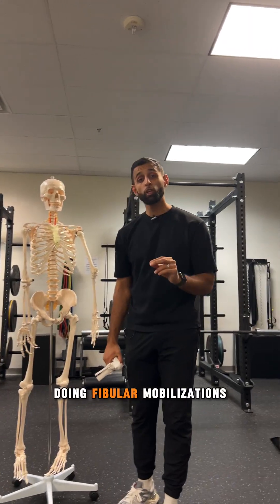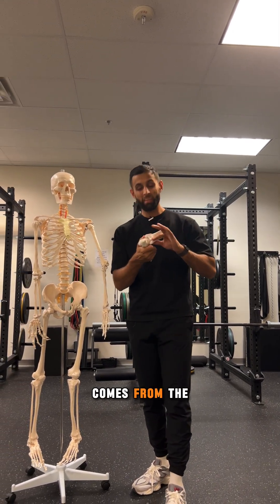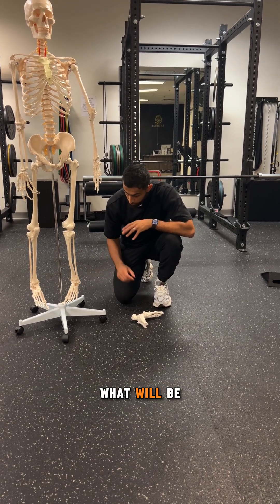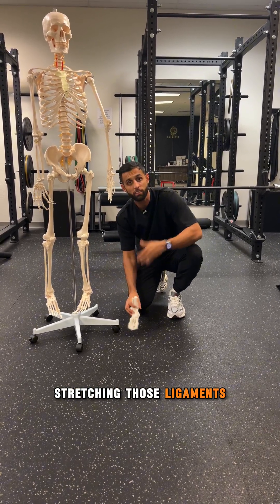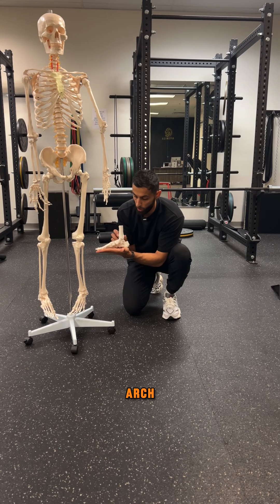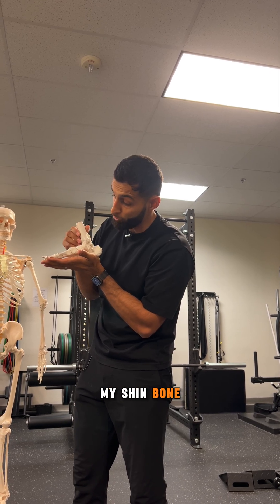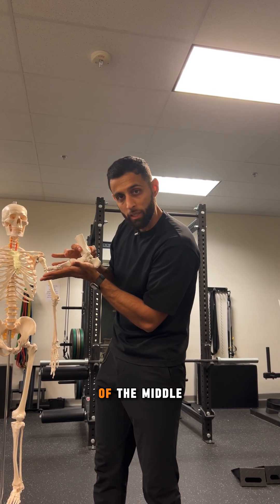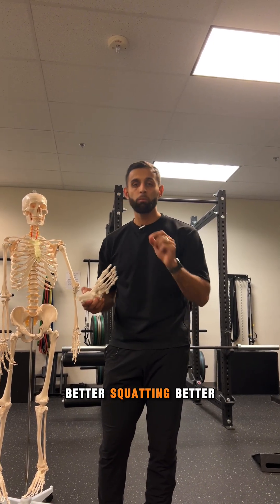Unlocking Ankle Dorsiflexion: The Overlooked Fibula Factor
Discover why fibular mobility often limits tibial translation during dorsiflexion—not the ankle joint itself. See how mobilizations can improve squat mechanics and "knees-over-toes" function. Watch the demo to integrate this into assessments.